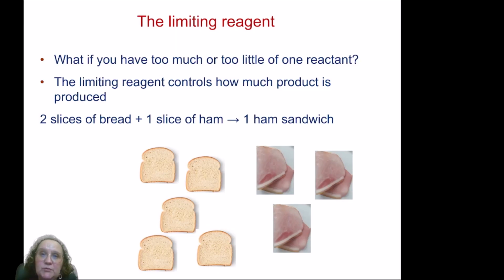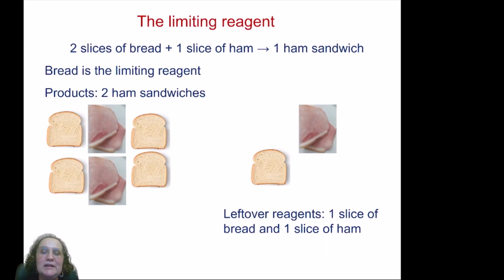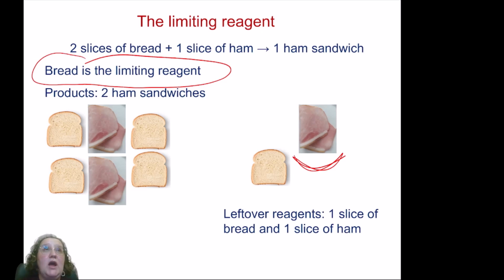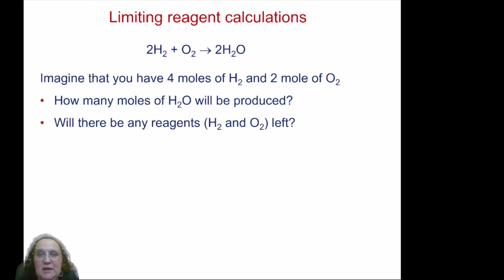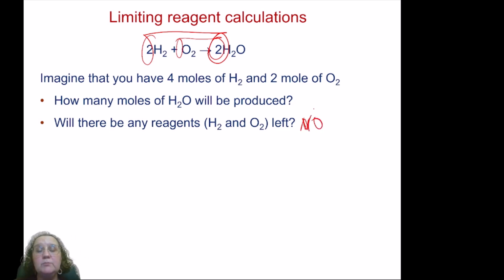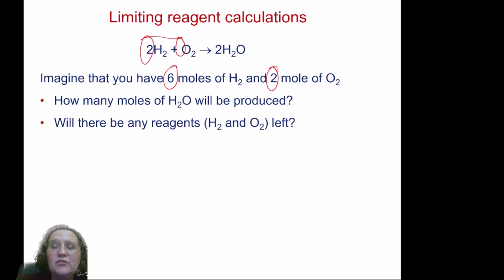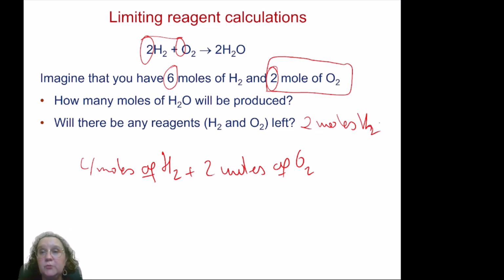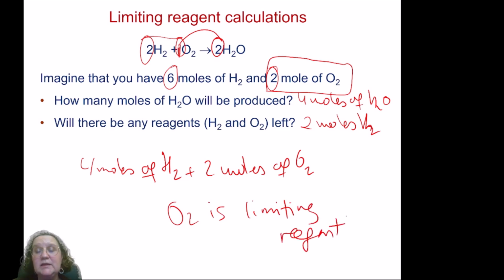The limiting reagent